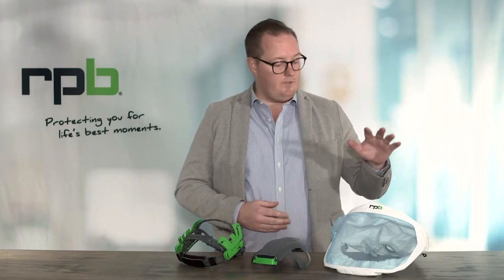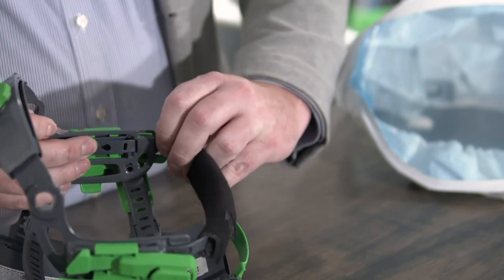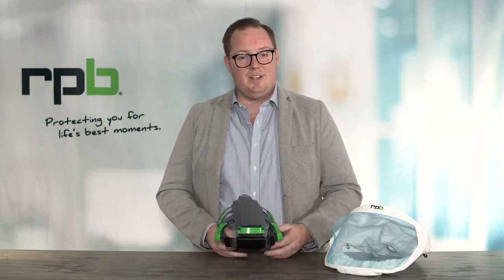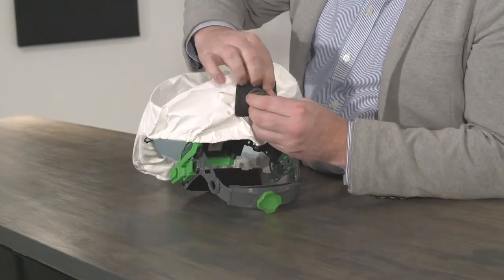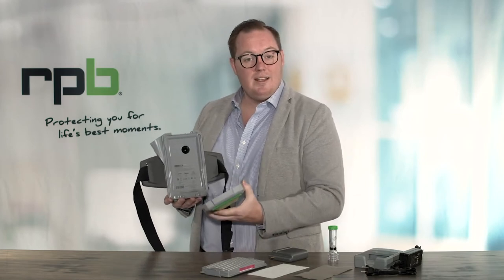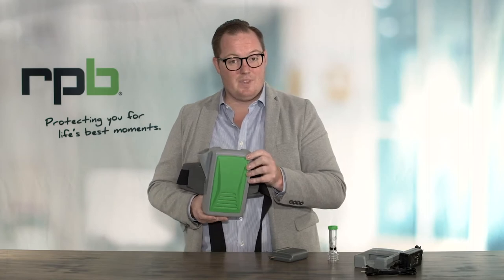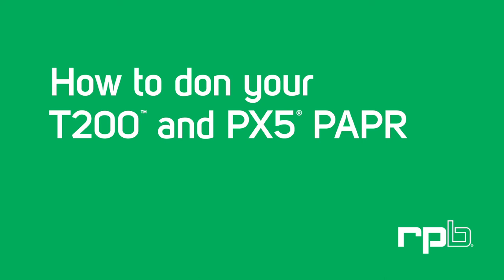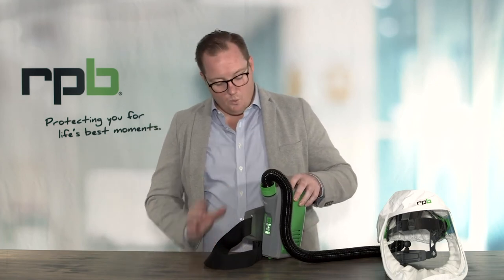How to set up and use your RPB T200 respirator and PX5 PAPR | RPB Safety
In this video we explain how to set up and use your RPB T200 and PX5 PAPR, including:

00:00 - Setting up your T200 respirator
07:35 - Setting up your PX5 PAPR
12:55 - How to don your T200 and PX5 PAPR

For complete instructions always refer to the user manual for the T200 and PX5, available for download